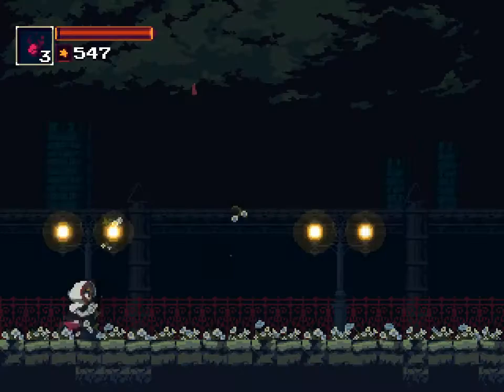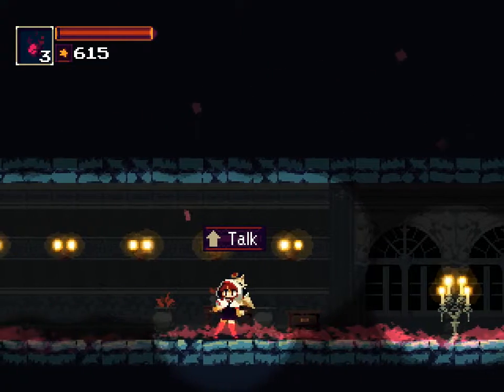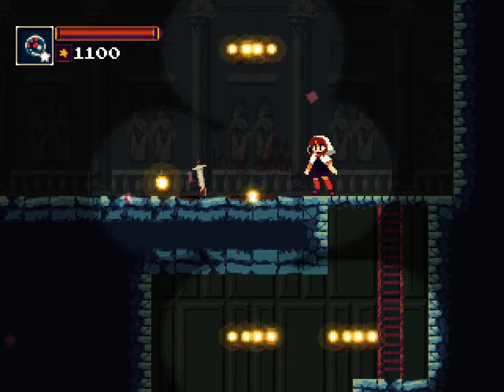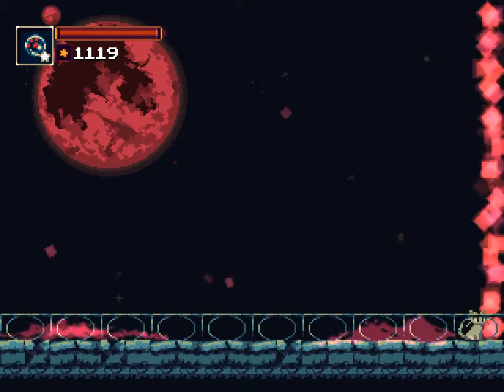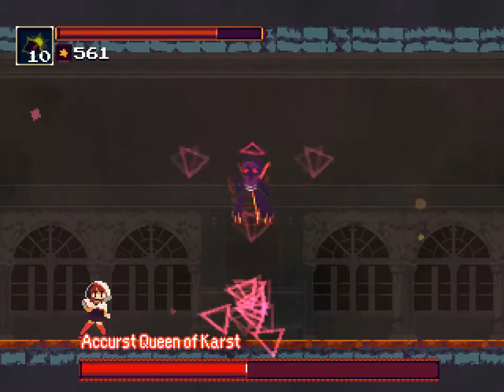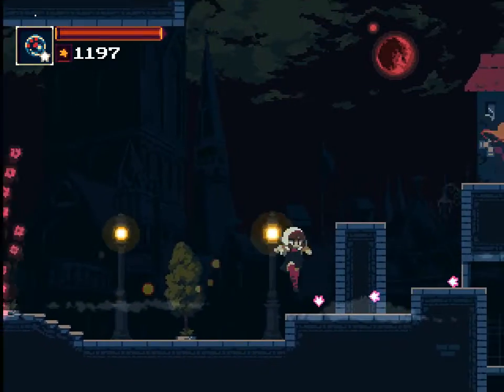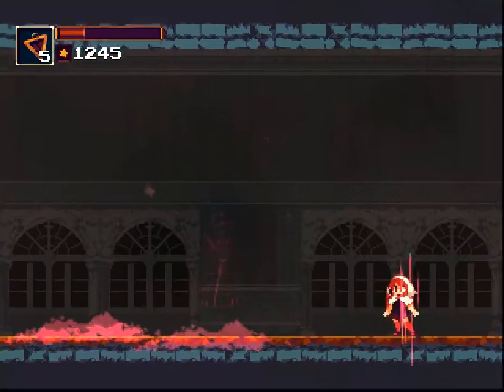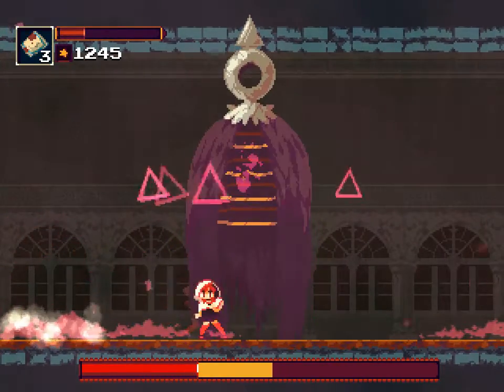Let's Play Momodora RUtM #9: Karst Castle